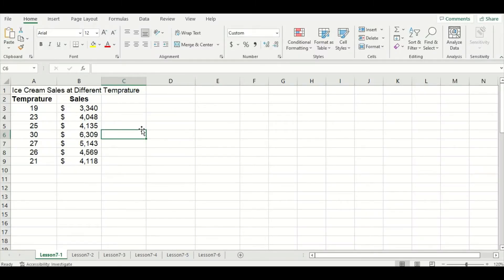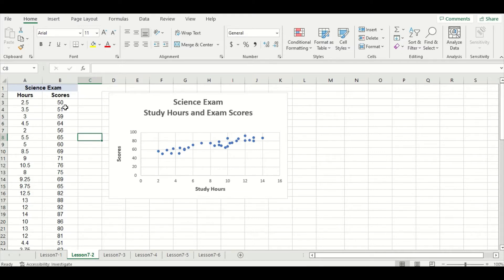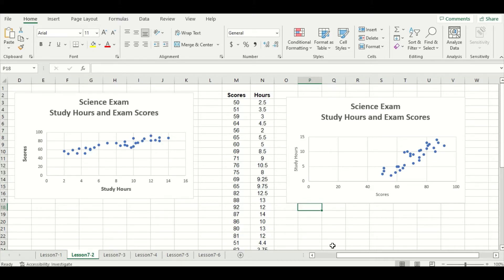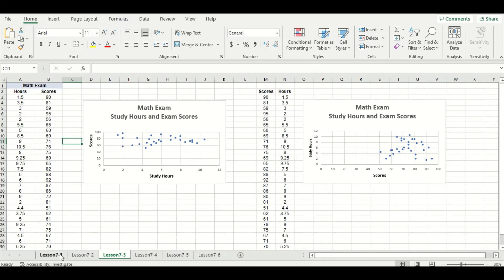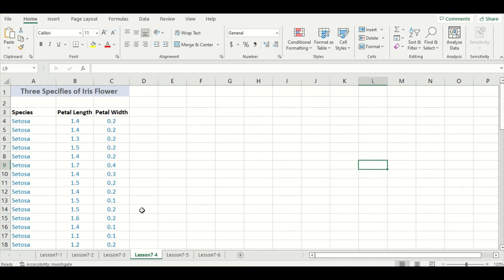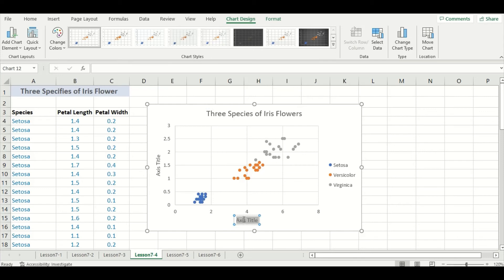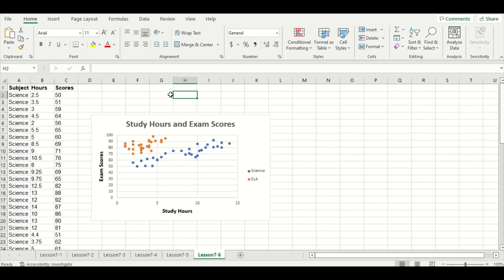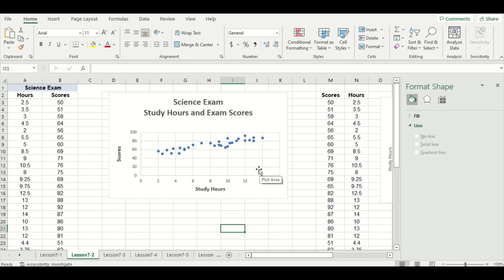5-Minute Excel Lesson 7 (Scatter Plots)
5-Minute Excel Lesson  7 (Scatter Plots)